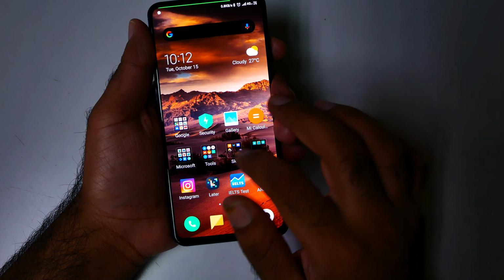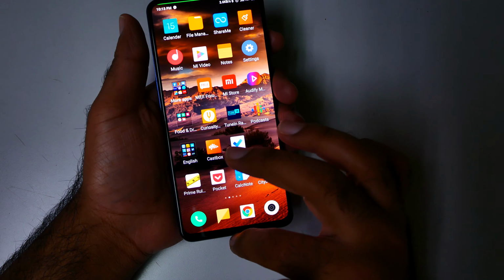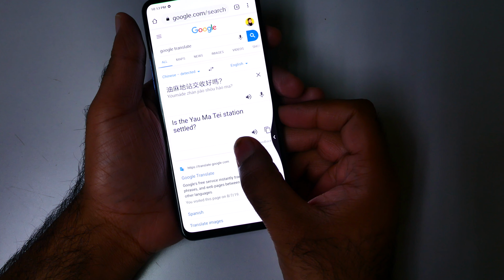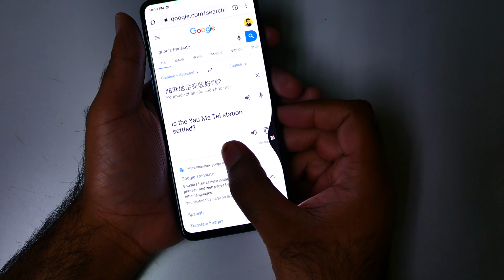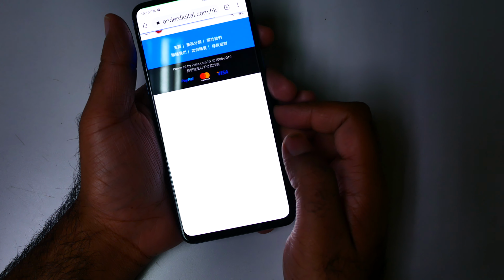Gestures: Xiaomi Mi Mix 3 5G (MIUI 10 Tips & Tricks)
Xiaomi Mi Mix 3 5G Gestures!

🎥Video Camera

📕Best Coding Book
📘Web Design Books